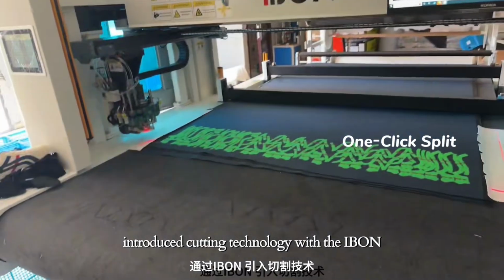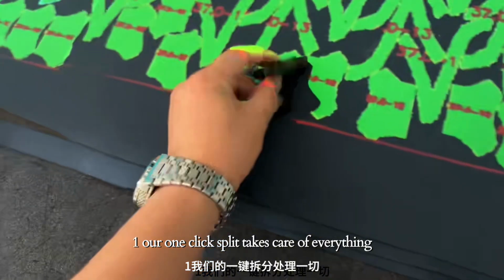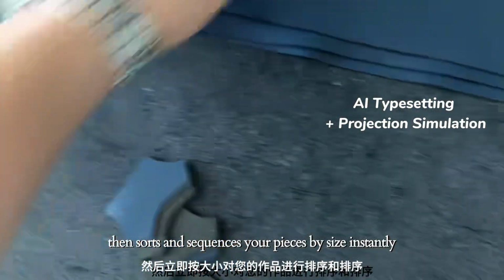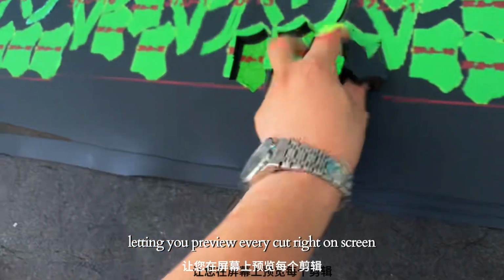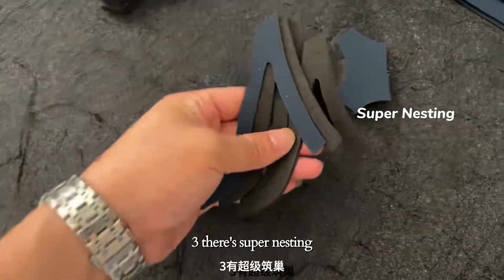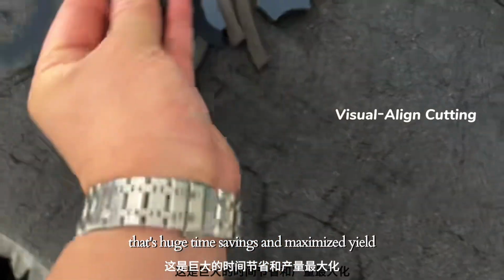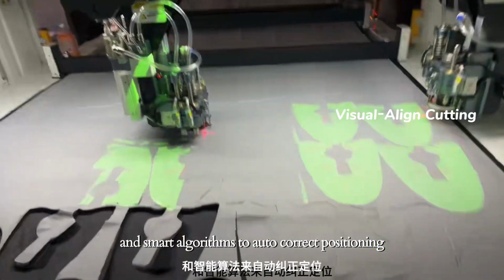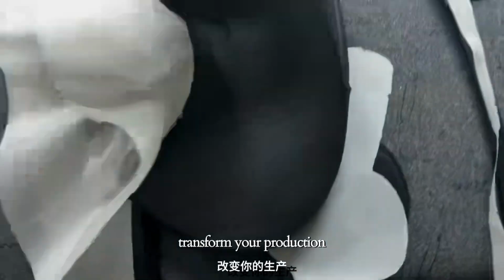Revolutionize Your Shoe Factory: One‑Click Split & AI Typesetting for Faster, Waste‑Free Cutting！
Attention shoe manufacturers! Discover how IBON’s One‑Click Split and AI Intelligent Typesetting can transform your production line:
👞 Precision Leather Cutting: Auto‑mark cut & punch lines in a single tap
📏 Size‑Sorted Sequencing: Instantly organize uppers by size—no manual work
 🚀 Faster Setup: Slash prep time and eliminate layout errors
🌱 Maximized Yield: Reduce material waste with smart nesting and visual‑align cutting Ideal for sports shoes, dress shoes, and everything in between. Boost throughput, cut costs, and stay ahead in the competitive footwear market!
🔔 for more advanced shoe‑factory solutions!
💬 Want a personalized walkthrough? Drop your questions below—our experts will get back to you!
Dongguan IBON Automation Technology Co., Ltd
*CE & ISO Certified | 10+ Years in Cutting Machinery*
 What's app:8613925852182